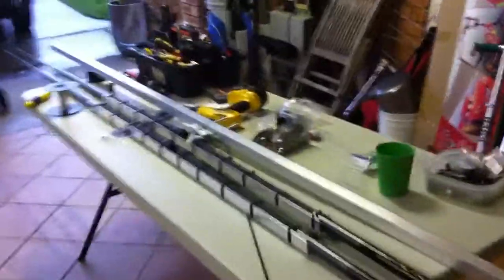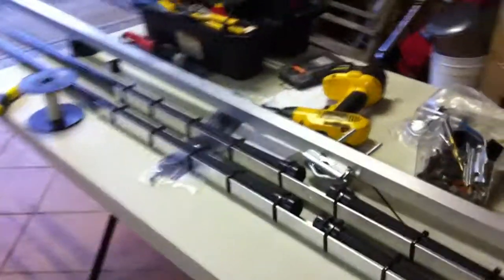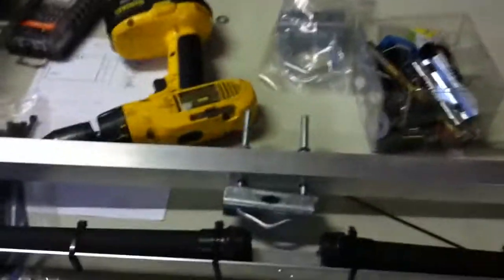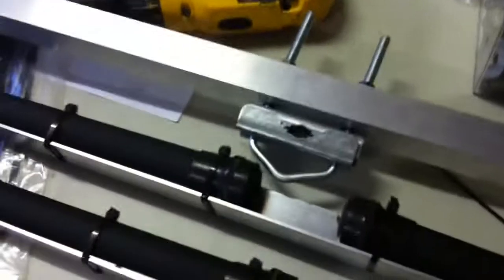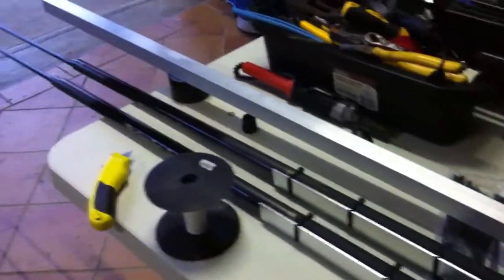Moxon 20mtr part 2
by vk2ir